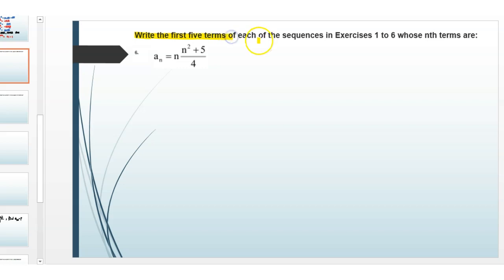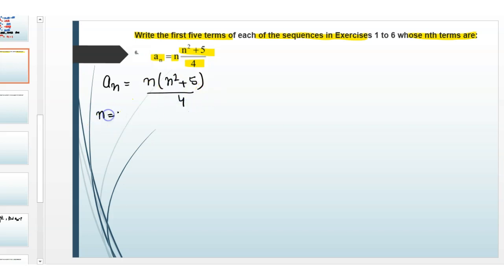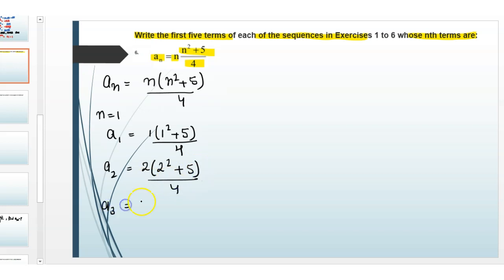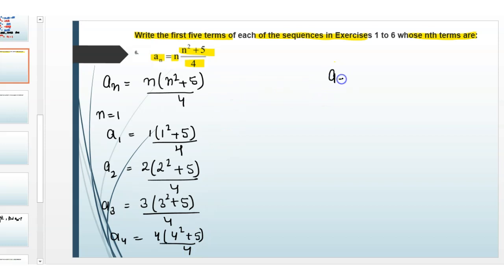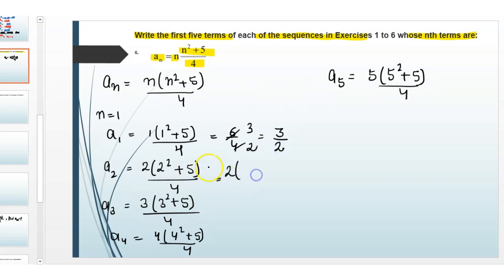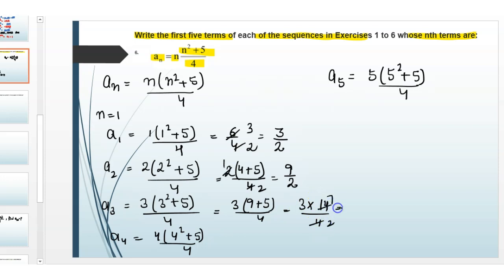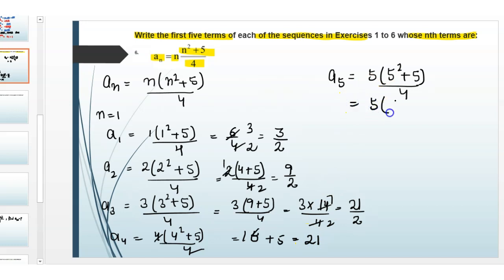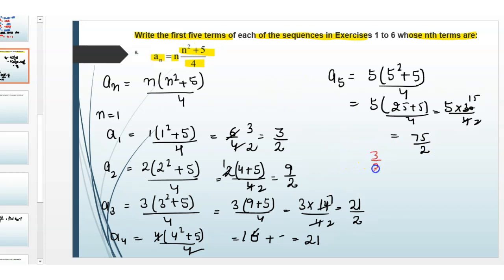Write the first five terms of each of the sequences whose nth terms are: an=n(n^2+5)/4